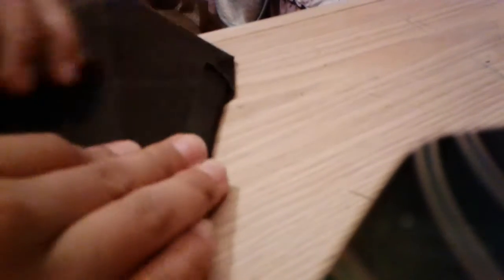How To Make A Paper GHOST!!!!!!/SOO FUN TO MAKE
LIKE AND SUB FOR MORE FOLDING LIKE A ROOSTER